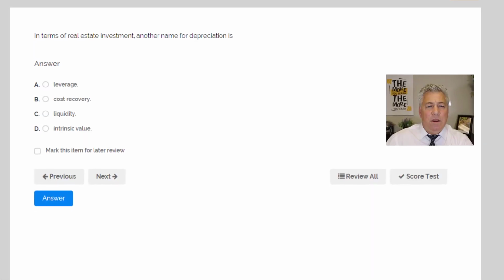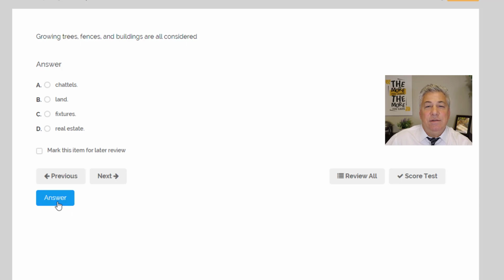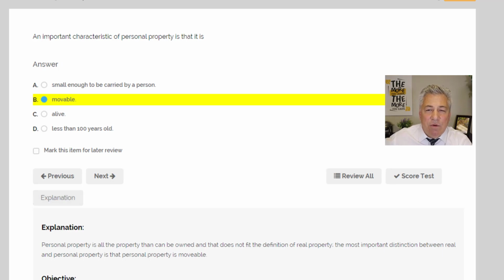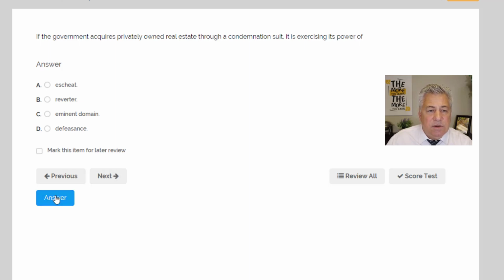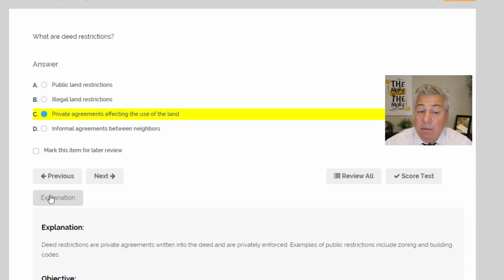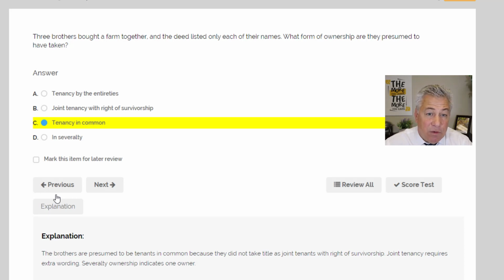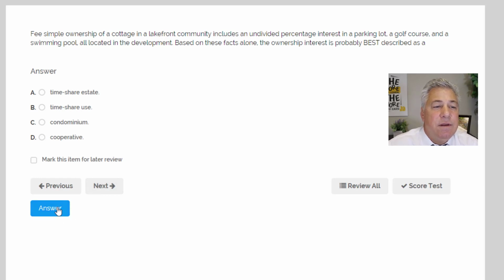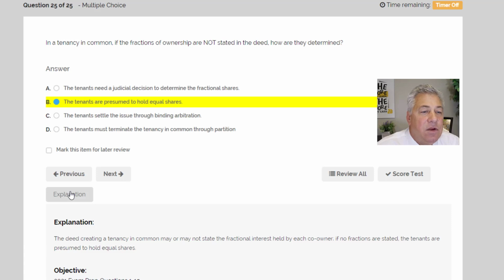75 Most Important Exam Questions You Need to Know! PART 1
Join us as Bob reviews 75 Most Important  Exam Questions You Need to Know in order to pass the real estate licensing exam for all 50 states.  These are not the exact questions that will be on your exam, but knowing the concepts involved will assist you in answering any similar question.   PART 1:  Questions 1-25.